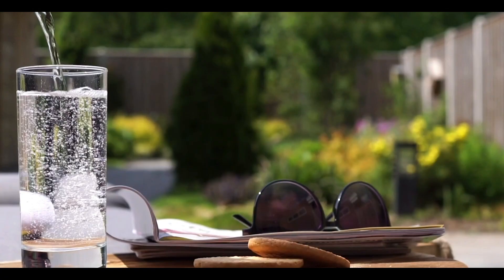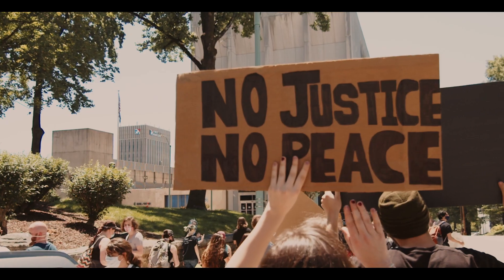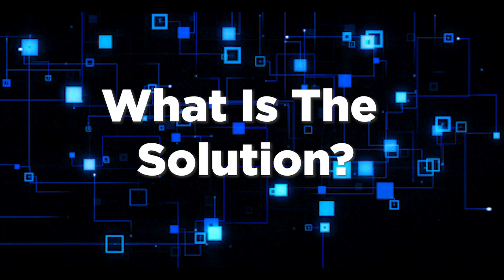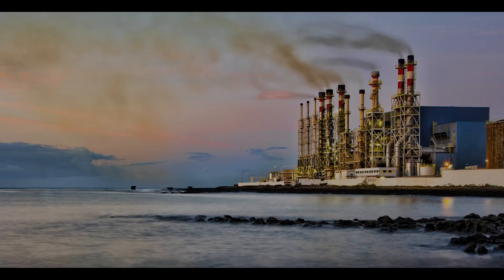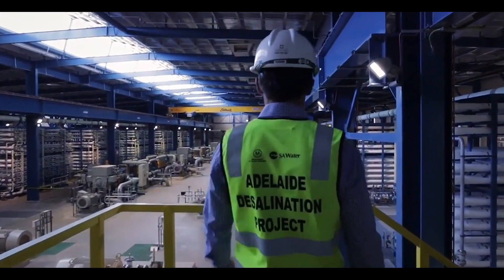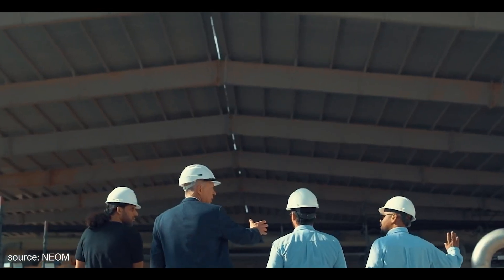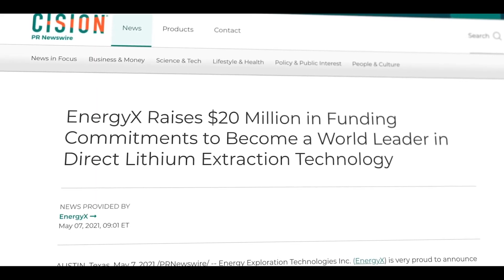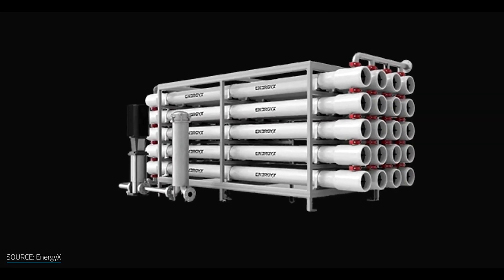How Genius Nanotech Solves Earth's Water Crisis?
Unbelievable Discovery! Nanotech Solves Earth's Water Crisis
If you're looking for a solution to our water scarcity problem, then you need to watch this video! Nanotech is a promising new technology that could help to solve the world's water problems. If this technology proves to be effective, it could have a huge impact on the way we live and consume water. So be sure to watch and learn about nanotech!

❤️ 𝐓𝐡𝐚𝐧𝐤 𝐲𝐨𝐮 𝐟𝐨𝐫 𝐭𝐚𝐤𝐢𝐧𝐠 𝐲𝐨𝐮𝐫 𝐭𝐢𝐦𝐞 𝐭𝐨 𝐰𝐚𝐭𝐜𝐡 𝐭𝐡𝐢𝐬 𝐯𝐢𝐝𝐞𝐨!